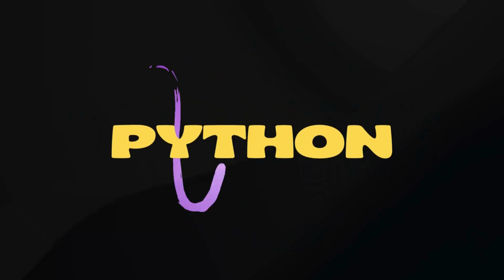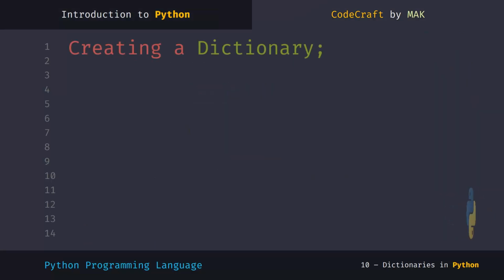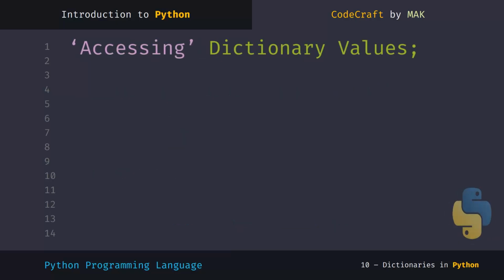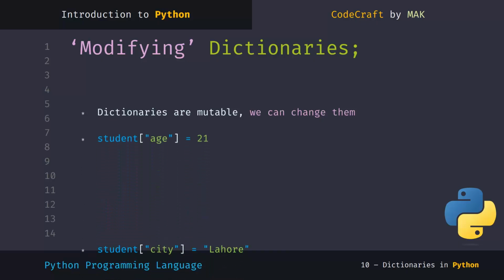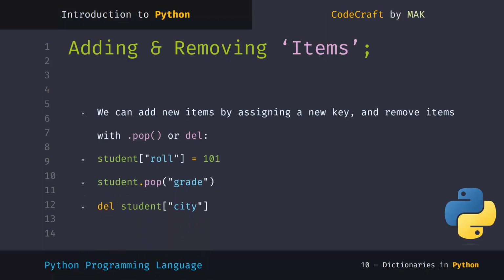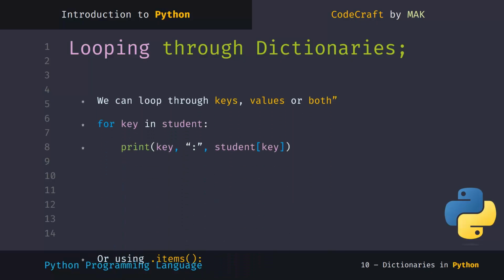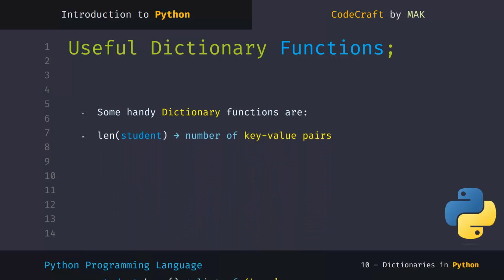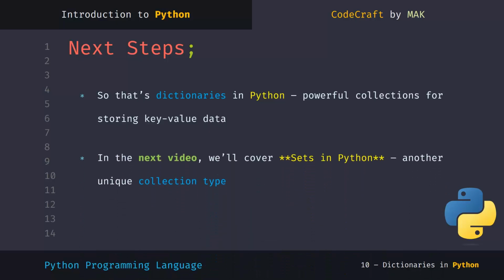What are the Dictionaries in Python - CodeCraft by MAK